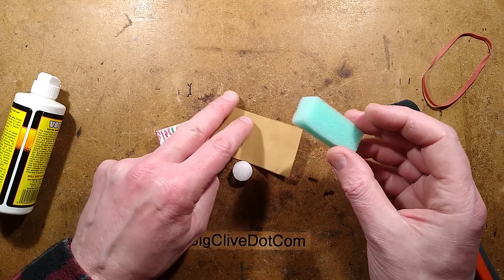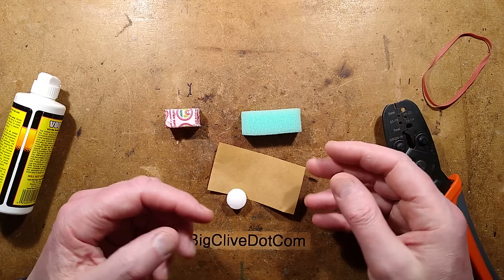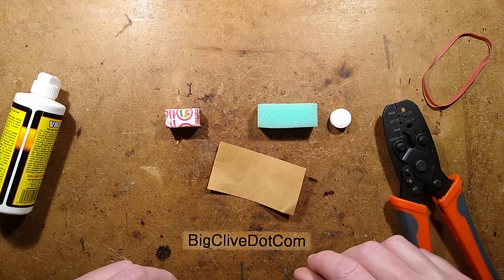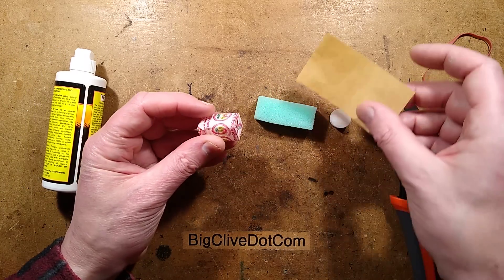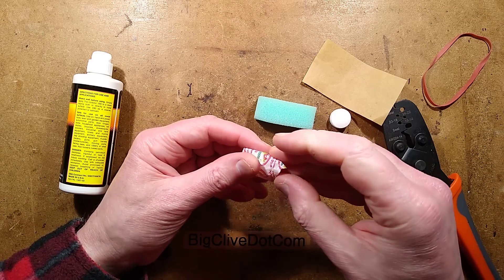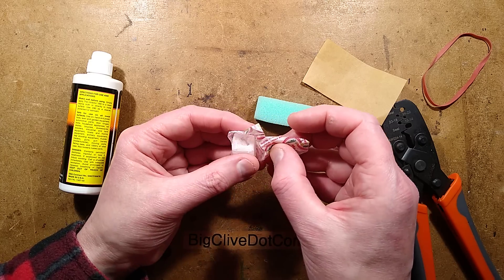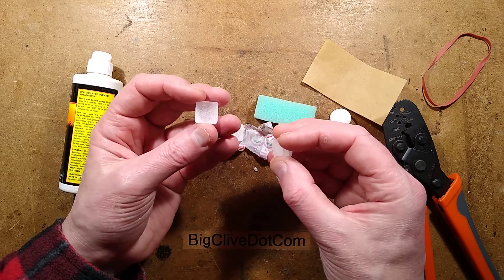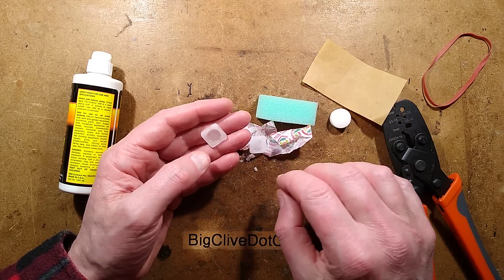Let's talk about VCI corrosion inhibitors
If you've ever seen the little bit of brown paper wrapped around a new bearing or tool, and wondered what it's for, then here's the answer.

A VCI (Volatile/Vapour Corrosion Inhibitor) is an oily liquid that is often supplied pre-soaked into a slow release carrier like a sponge, porous tablet, paper or plastic block.  Its purpose is to slowly release a vapour that coats all surfaces in an enclosure with a molecular layer of oil to shield surfaces against water vapour and oxygen to limit oxidation.

They are used to protect entire electrical panels, toolboxes, storage cabinets and individual tools or components against corrosion.

What are your thoughts on the composition of these?  Is it just a fine oil and solvent like WD40, a blend of volatile and heavier oil or something more complex.

Have you ever come across the use of camphor or other materials in a similar application?

As mentioned in the video, it's important not to use VCIs in panels with modern solid state dehumidifier panels, as the deposition of an oil film on them will prevent them from operating correctly, since they work by absorbing humidity and transferring it outside using electroosmosis.